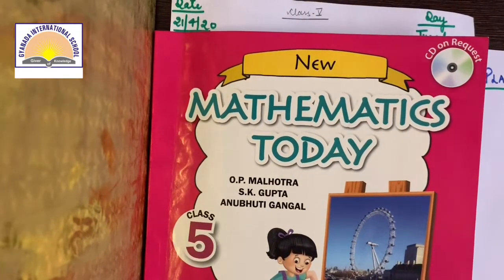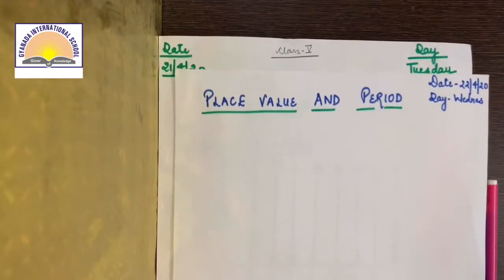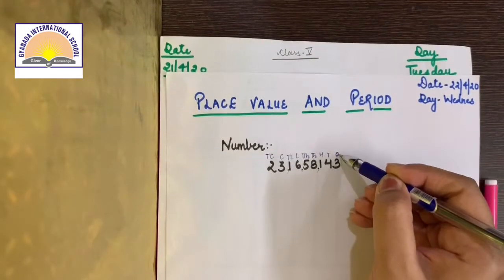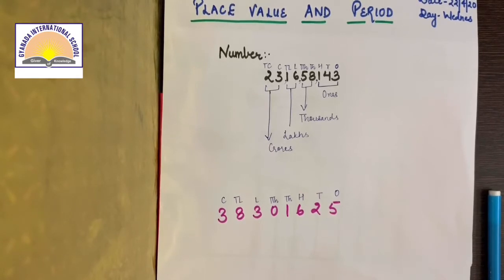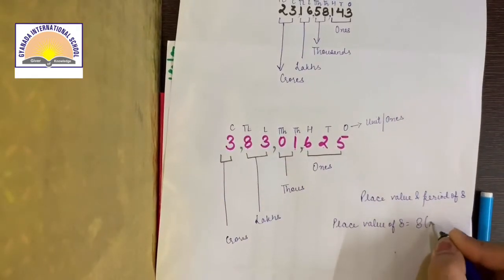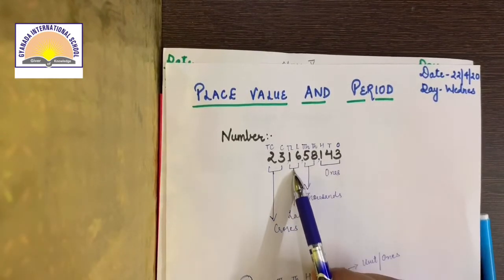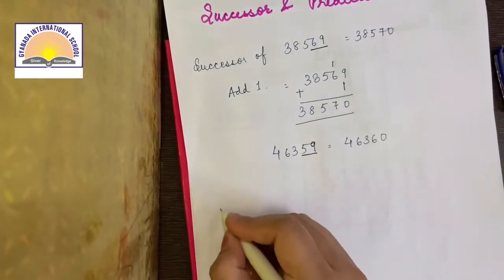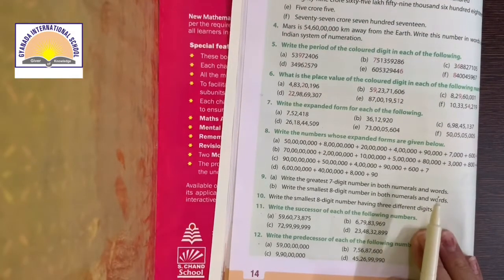Class 5th | Maths | Ch - Large Numbers | Place value & period